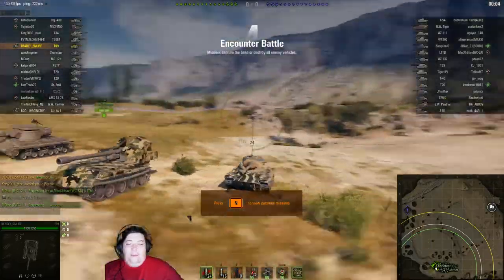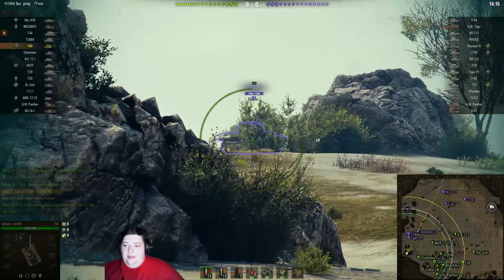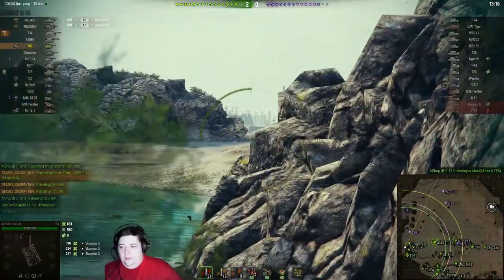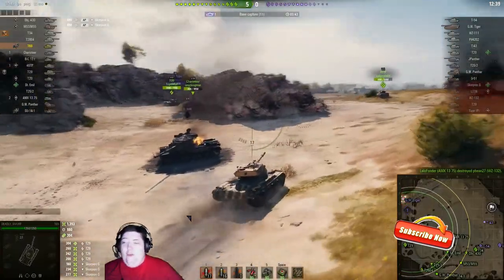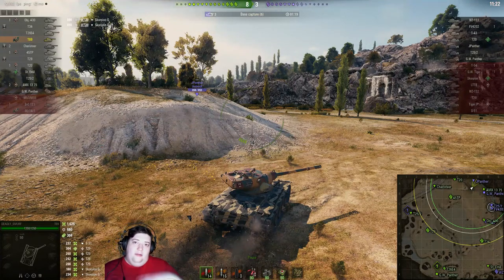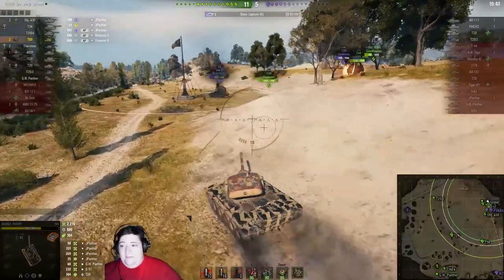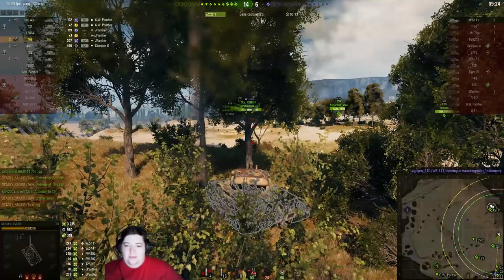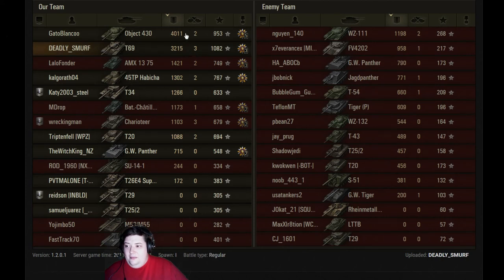WoT - HUNTING TANK DESTROYERS!!! - Subscriber Replay - T69